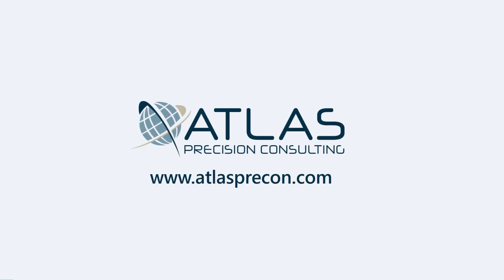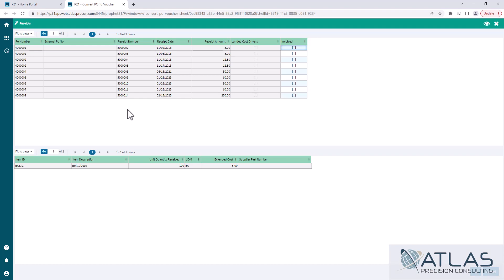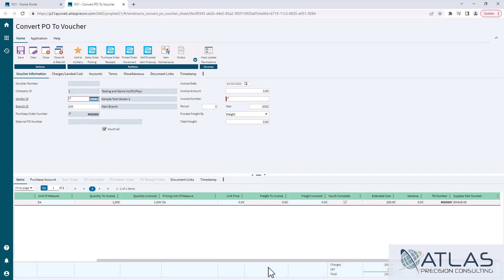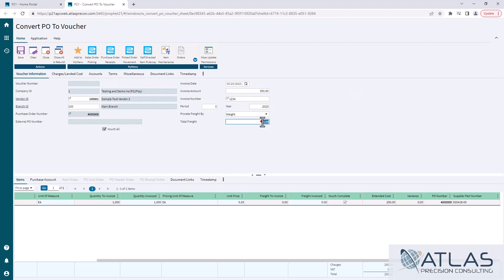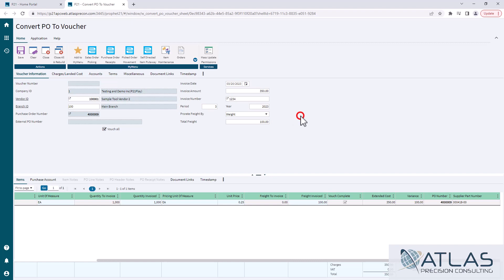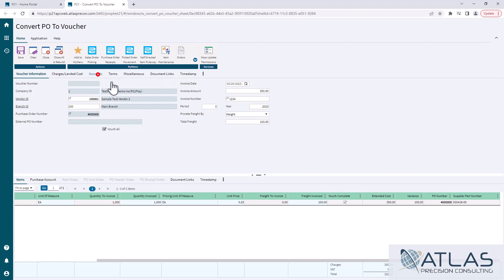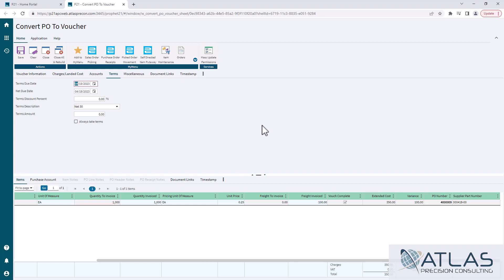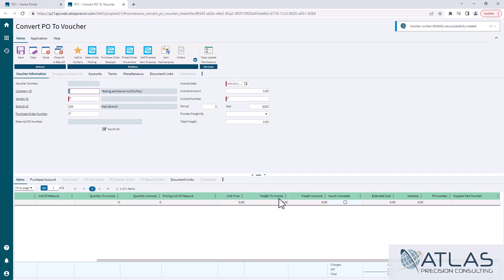Prophet 21 Training and How To - AP: Convert PO to Voucher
AP - Convert PO to Voucher

⏱️ Timestamps:
0:00 Introduction
0:09 Open Receipts
0:49 Enter Invoice Info
1:11 Prorating Freight
1:37 Addtl. Features
2:24 Important Note